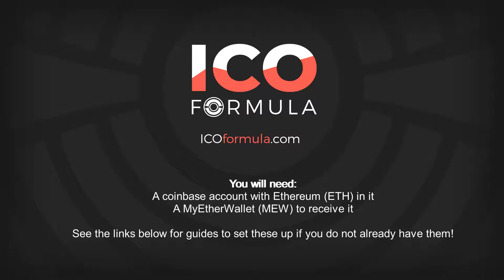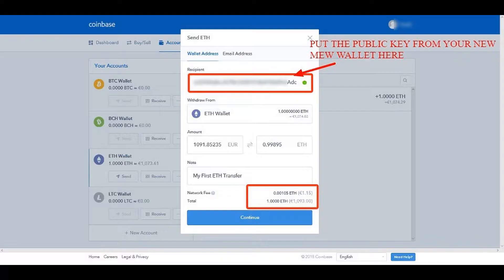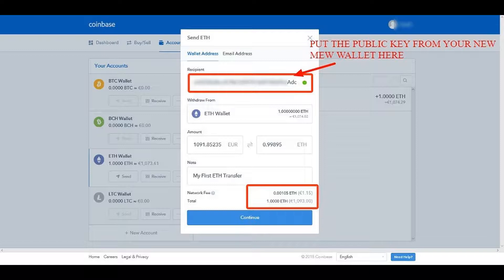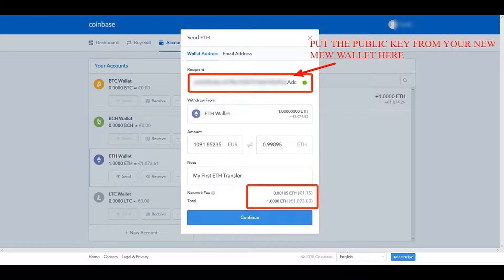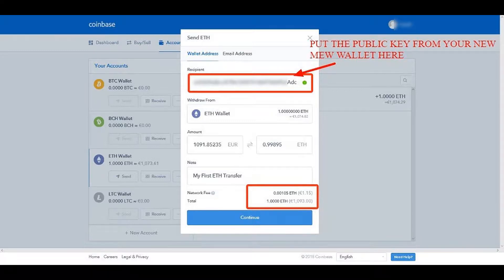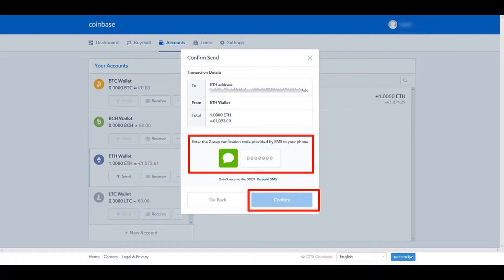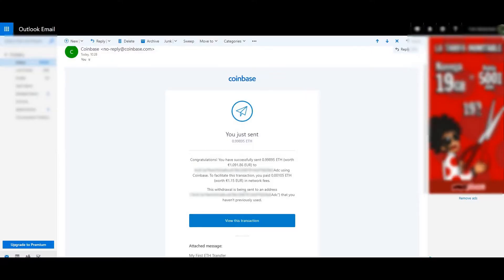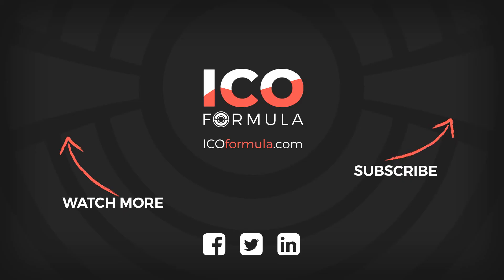How to transfer cryptocurrency from Coinbase to MyEtherWallet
How to transfer cryptocurrency from Coinbase to MyEtherWallet (MEW) in advance preparation to take part in an ICO.

ICOformula - The most comprehensive platform for effective Cryptocurrency assessment and investing. Discover why, how and when to profit successfully from Bitcoin, Ethereum and ICOs (Initial Coin Offerings) with our game-changing formula and suite of easy-to-use tools.